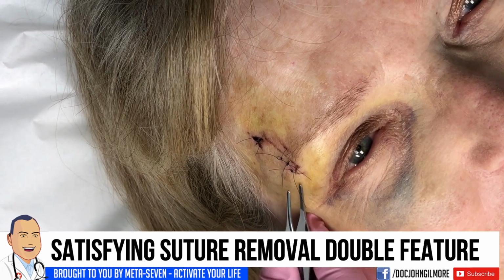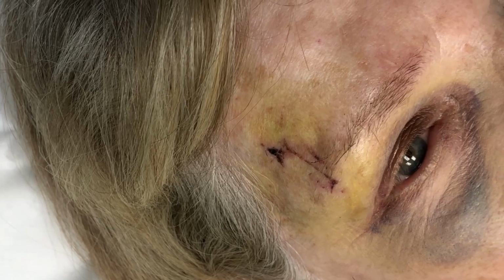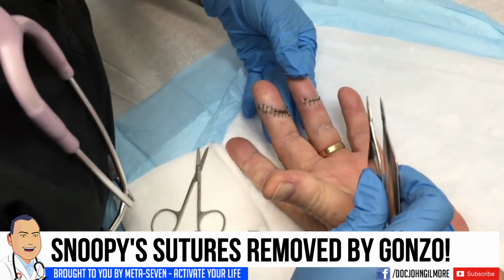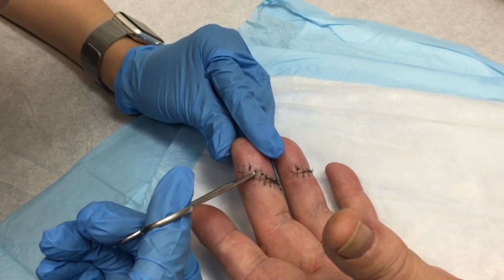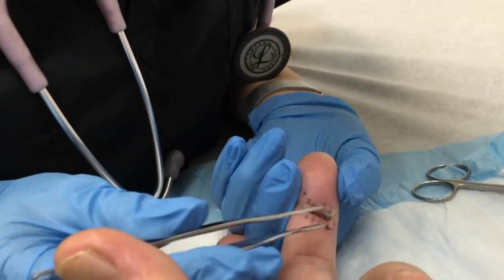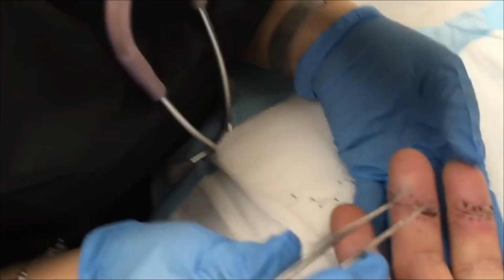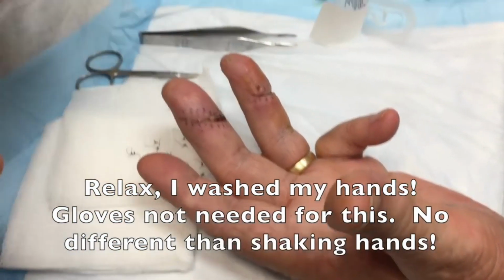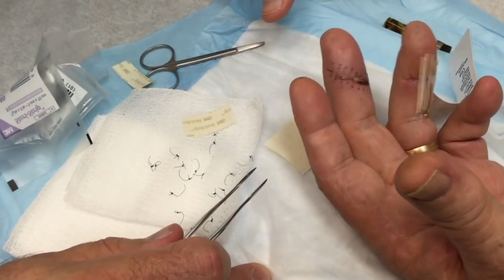Satisfying Suture Removals! Dr. Gilmore